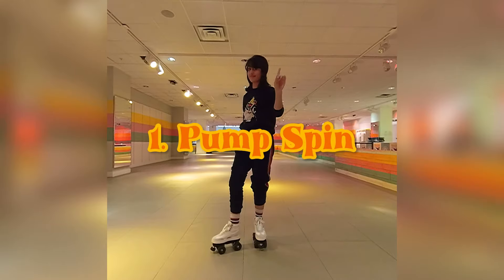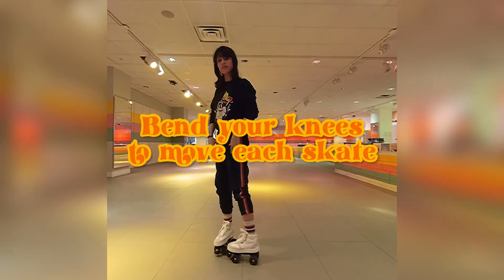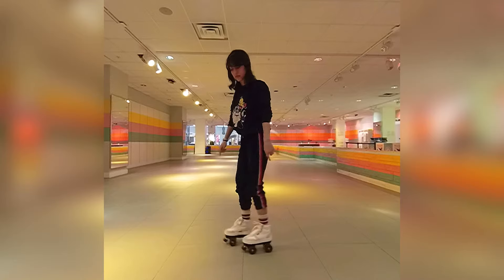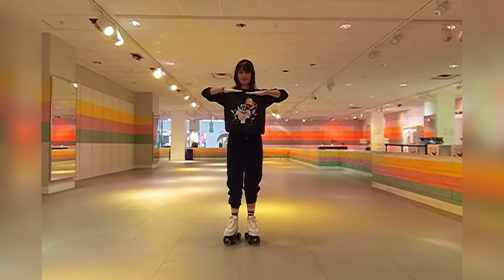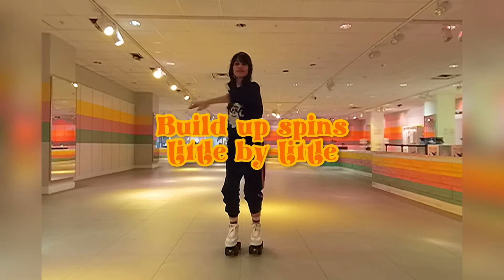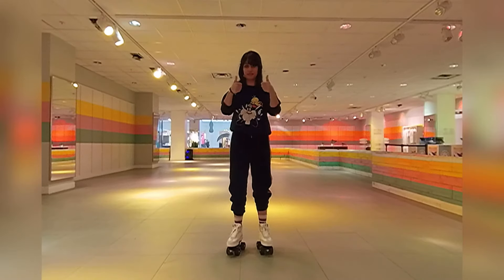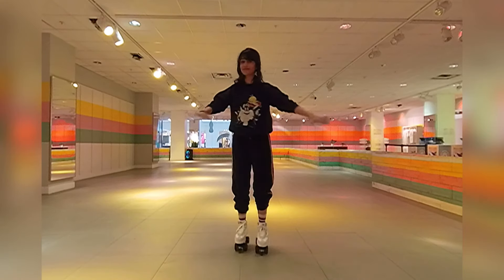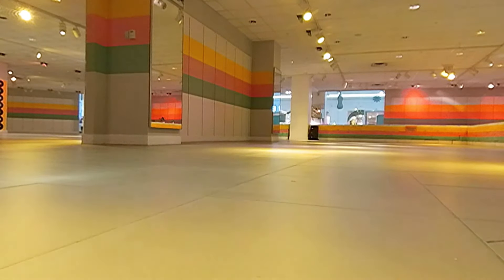Learn to SPIN on Skates in LESS than 5 MINUTES! 🌪🛼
Have you ever wanted to learn to spin on rollerskates?
Then THIS is the tutorial for you! 😉
With three different methods to spin!
This tutorial also works for those who have rollerblades 😎

Retro
oe